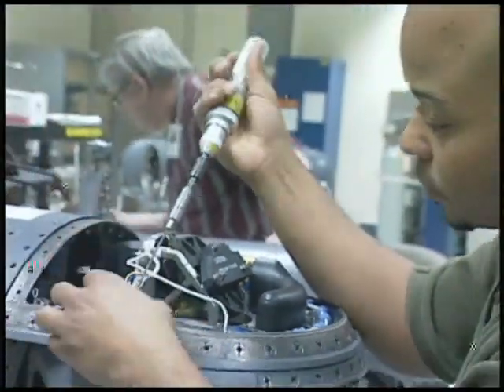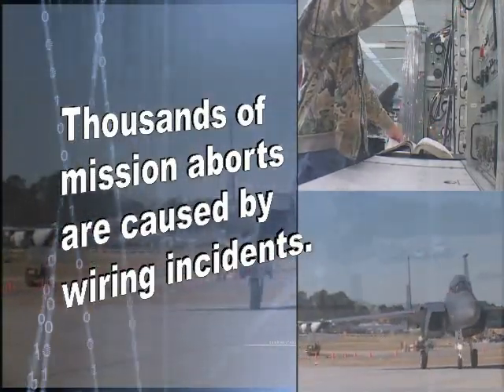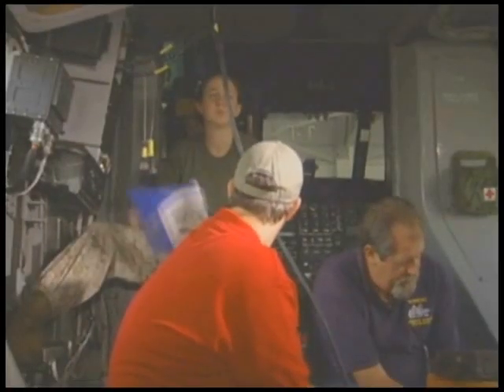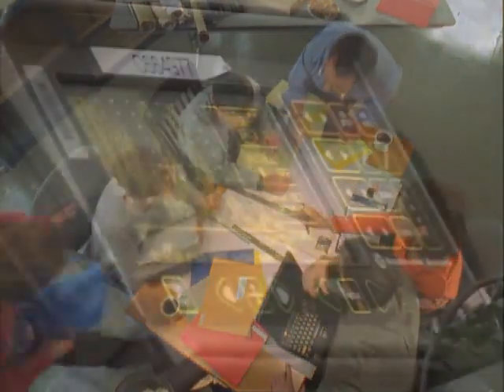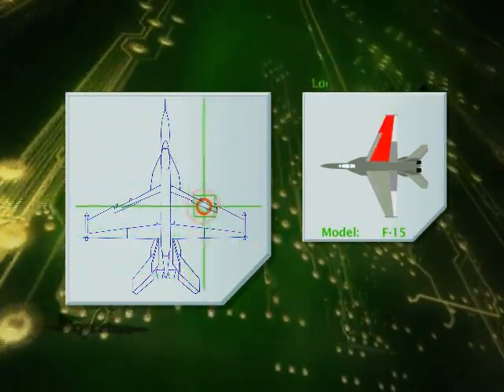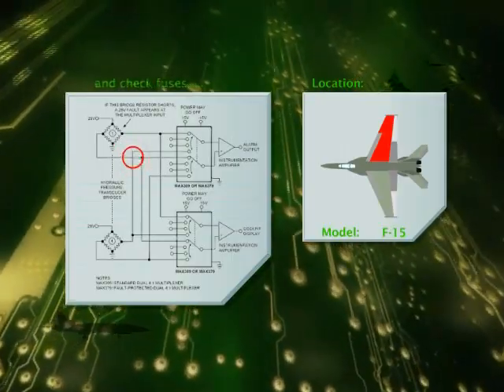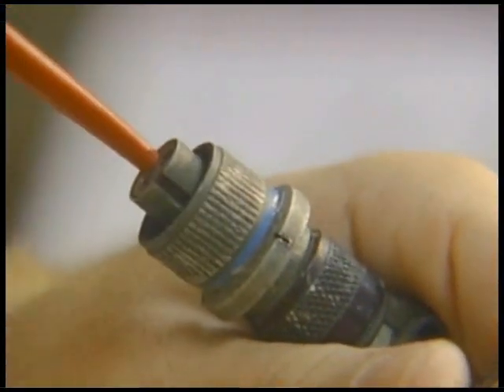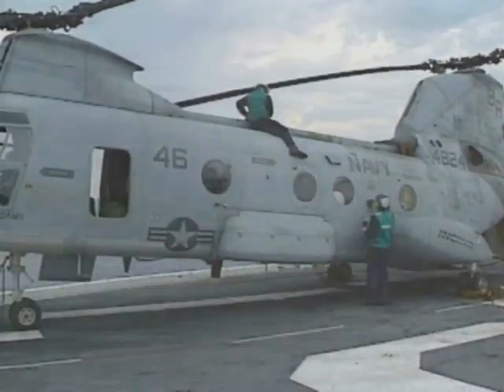EWIS - Enhanced Wiring Integrity System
The Enhanced Wiring Integrity System (EWIS) project managed by NCMS has revolutionized wire and wire harness diagnostics, particularly in military aircraft. Winner of the 2008 Defense Manufacturing Excellence Award, the EWIS project has drawn accolades throughout all branches of the military and is in the process of being commercialized by its technology lead, Eclypse International.